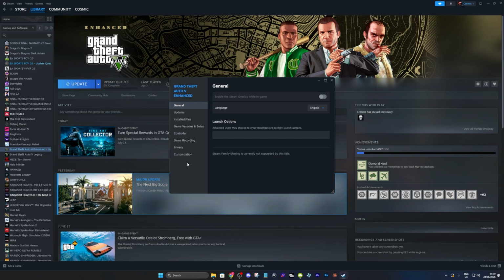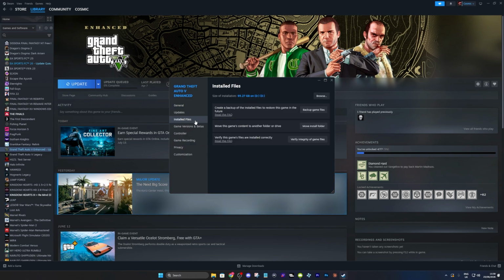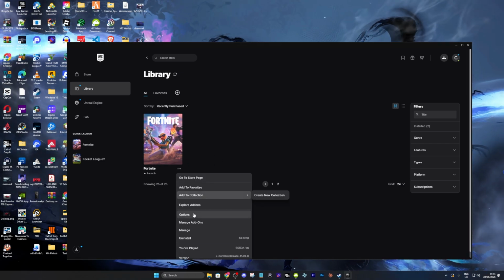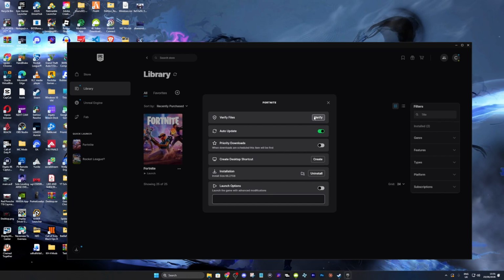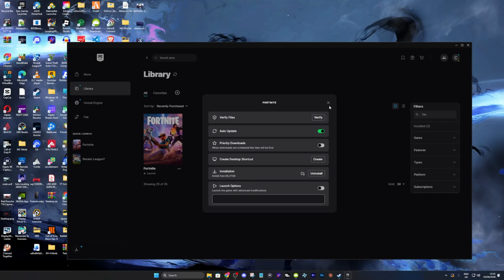How To Fix GTA 5 Enhanced Not Opening or Launching - Full Guide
How To Fix GTA 5 Enhanced Not Opening or Launching - Full Guide, Fix GTA 5 Enhanced Not Opening or Launching - Full Guide